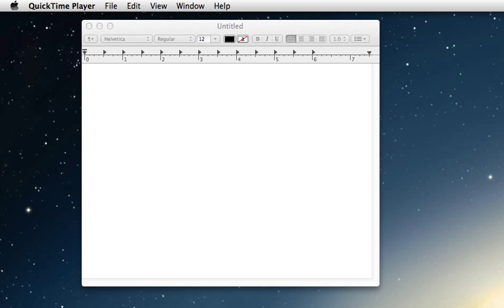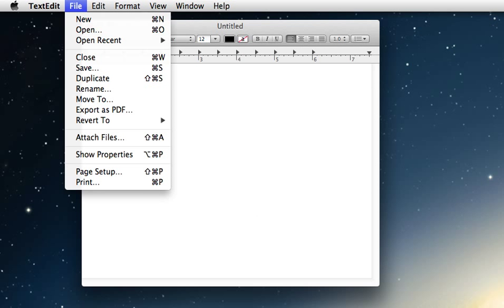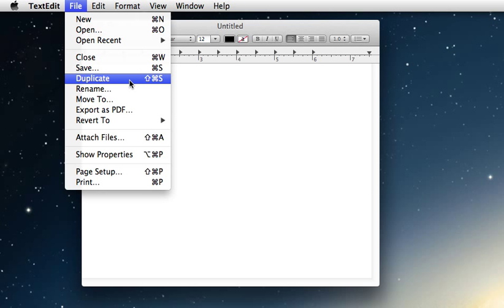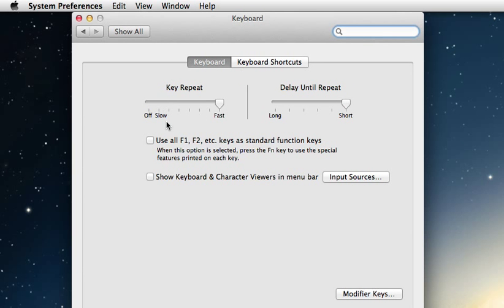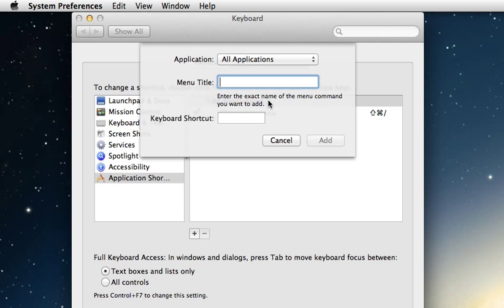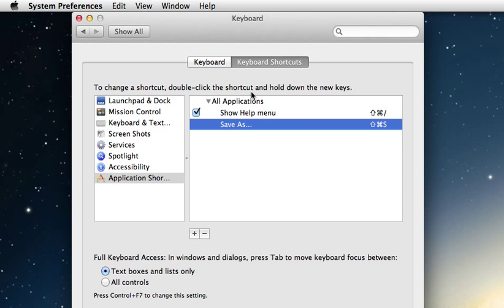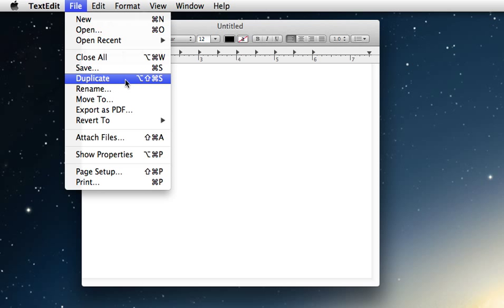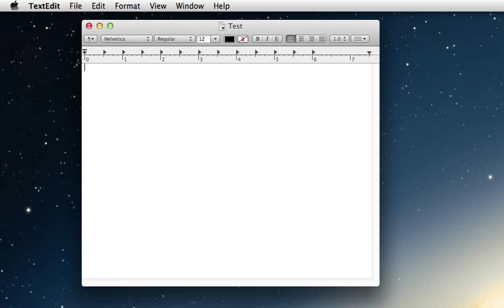OS X Tip: Replacing "Duplicate" with "Save As"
OS X Lion crudely removed Save As from our workflow. Apple listened to user feedback and secretly reimplemented Save As in OS X Mountain Lion, but it's somewhat hidden. This video will show you how to make Save As appear as the default option under the File menu and hide Duplicate.